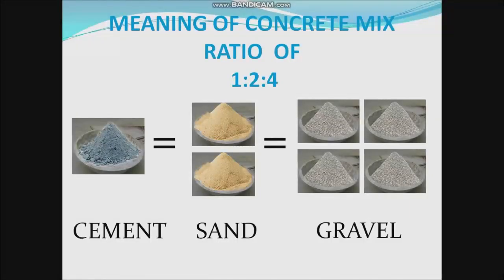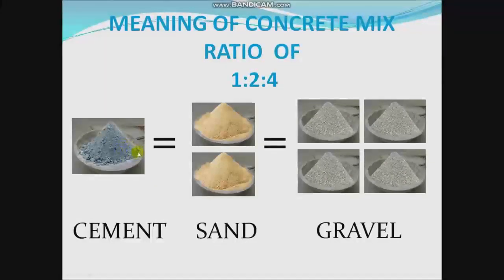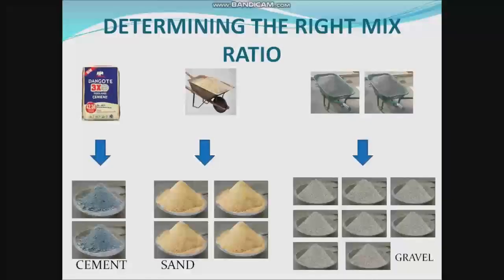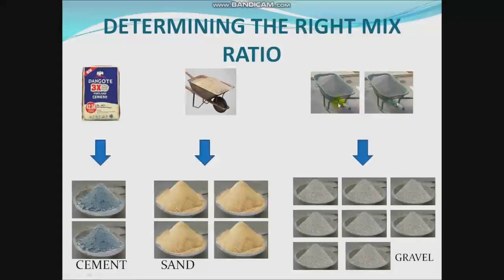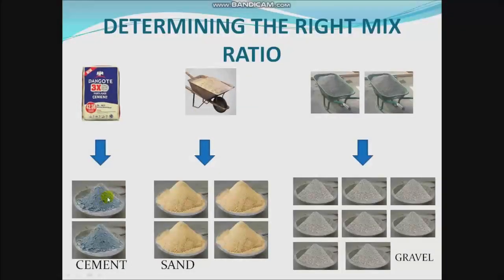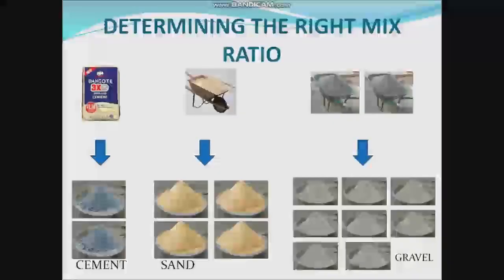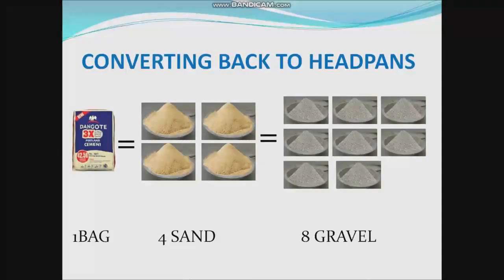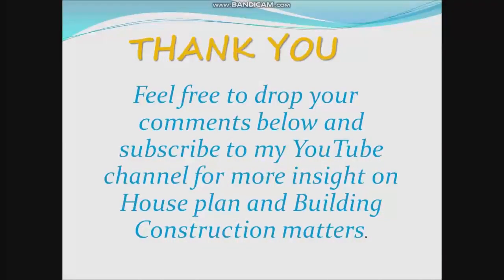How to determine concrete mix ratio by volume